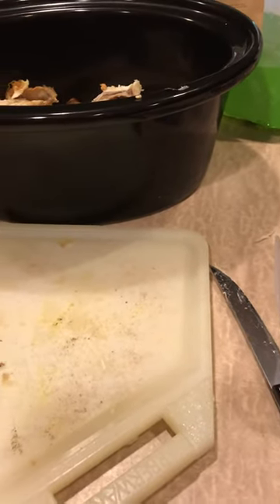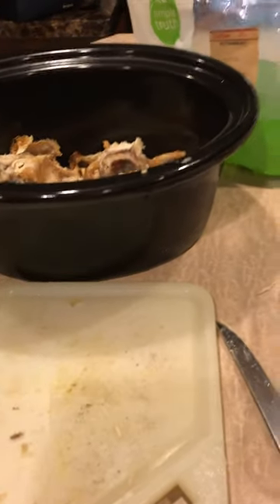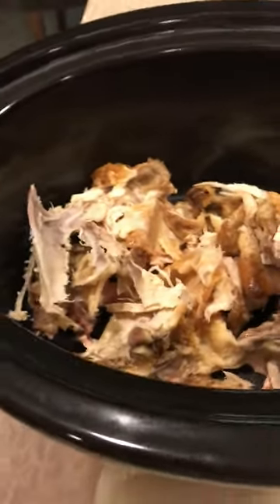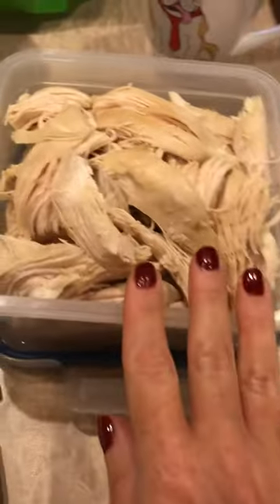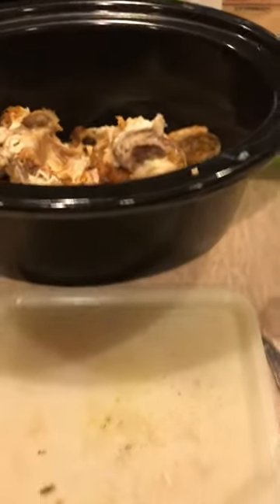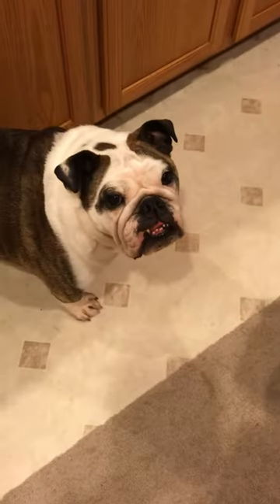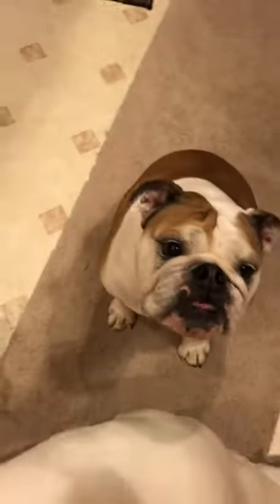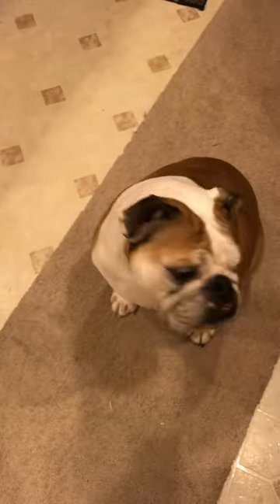Keto meal prep trick/ one rotisserie chicken lots of options! Especially bone broth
Good morning y’all thought I’d share a quick tip for meal planning - one of my favorite things is a rotisserie chicken I prefer the organic one from my local Fred Meyer/Kroger. The benefit is you have all this lovely chicken meat to make something delicious and also the bones are perfect to make bone broth!